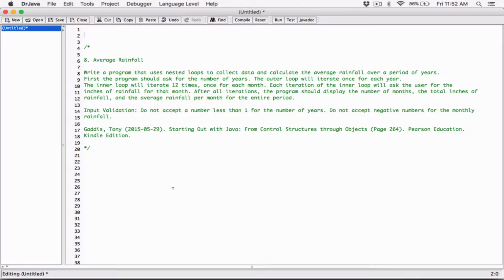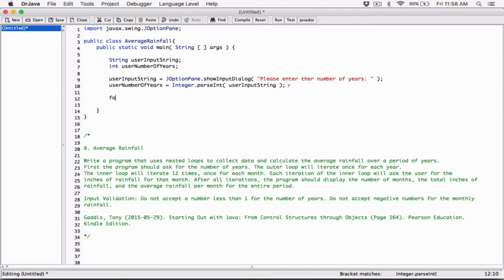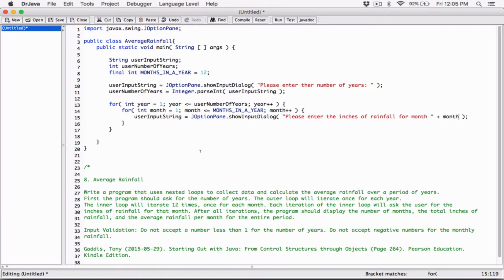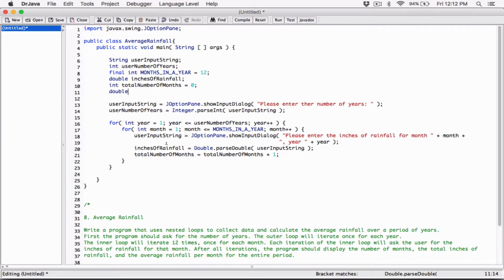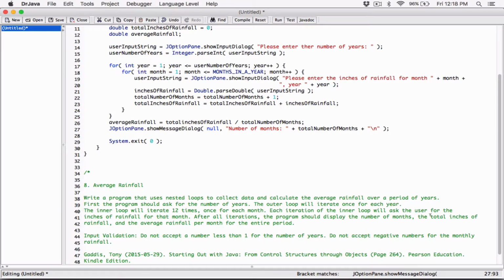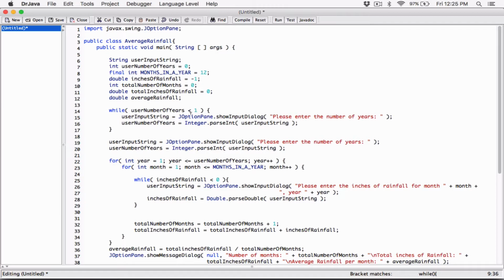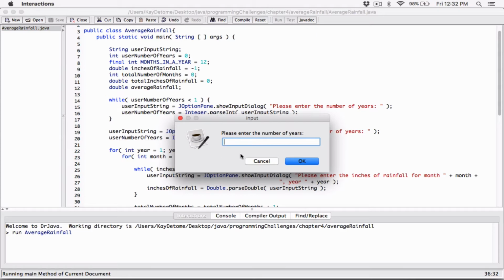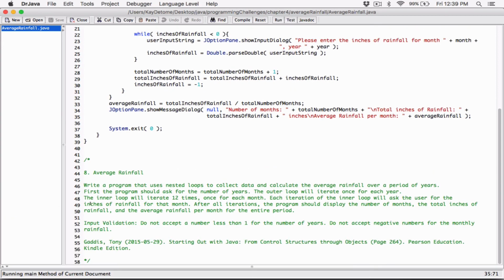4.8. Average Rainfall - Java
Chapter 4
Programming Challenges
8. Average Rainfall

Write a program that uses nested loops to collect data and calculate the average rainfall over a period of years. First the program should ask for the number of years. The outer loop will iterate once for each year. The inner loop will iterate 12 times, once for each month. Each iteration of the inner loop will ask the user for the inches of rainfall for that month. After all iterations, the program should display the number of months, the total inches of rainfall, and the average rainfall per month for the entire period.

Input Validation: Do not accept a number less than 1 for the number of years. Do not accept negative numbers for the monthly rainfall.

Kindle Edition.